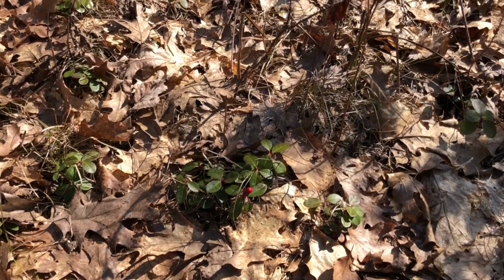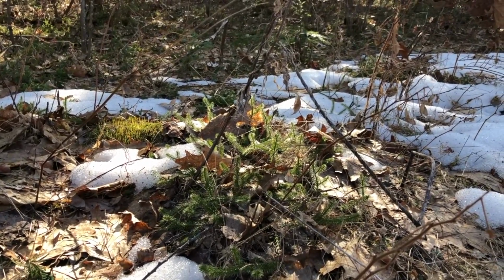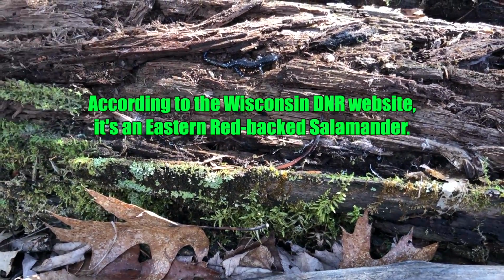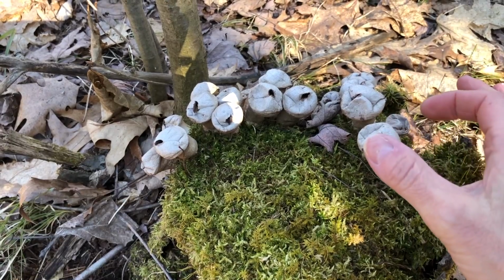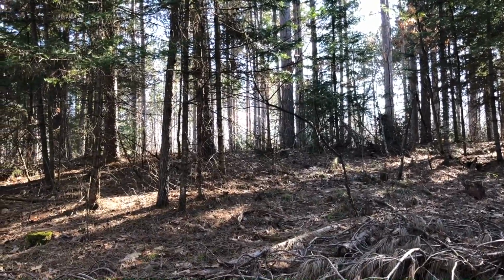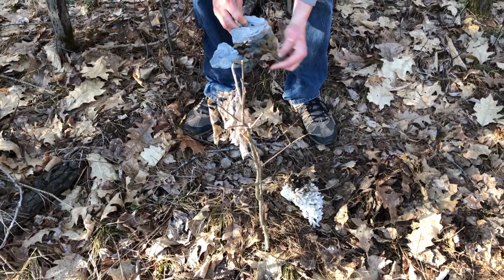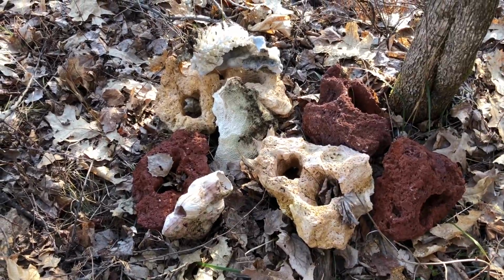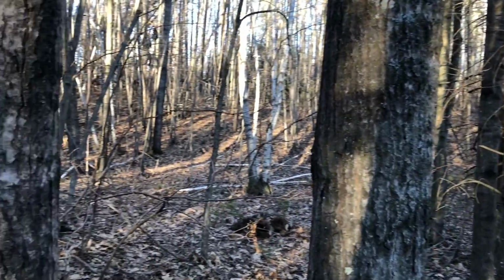NO CORONAVIRUS HERE YET We’re on Lockdown Foraging for Food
What do you do when you’re on lockdown for the coronavirus? Naturally, head out to the woods and forage for food. Along the way we encounter some curious woodland creatures and a secret stash of ocean corral.

Send Mail to:
SightseeingSally

Want to sightsee via virtual reality? Check out my 360Thursday playlist of sightseeing videos in VR 360 HD 4K format:

Want to find out what a typical day is like in the life of a sightseer?

Love urban & rural exploring? Check out this playlist of really cool abandoned, yet, not forgotten places in America:

Curious about why folks are so fascinated with the Salton Sea? Check out this playlist of Salton Sea oddities, sights, and towns:

Love sightseeing quirky & strange oddities? Check out this playlist of strange, unusual, or weird roadside attractions in America:

Like my videos? Show your appreciation by tipping the "trip jar" via  PayPal to help offset some of the costs associated with production: